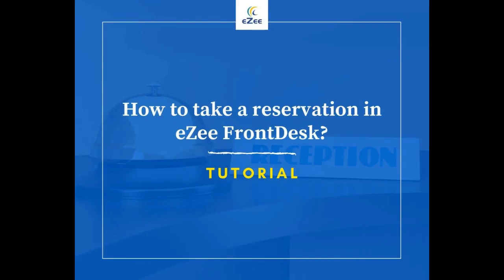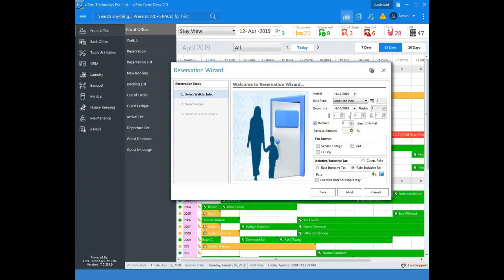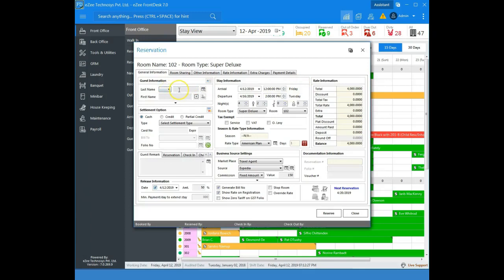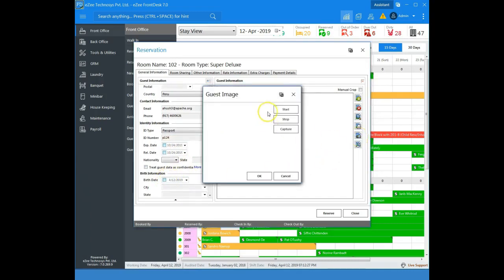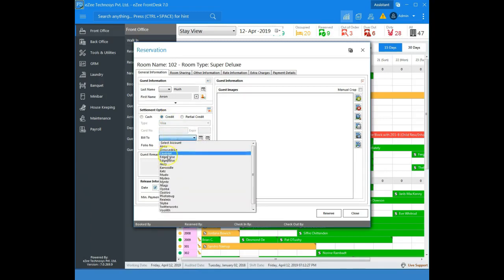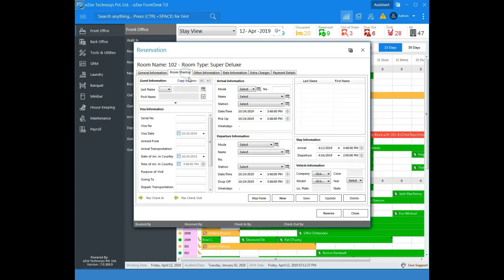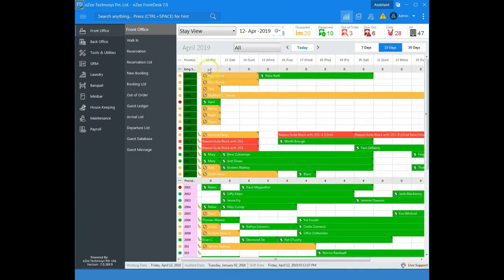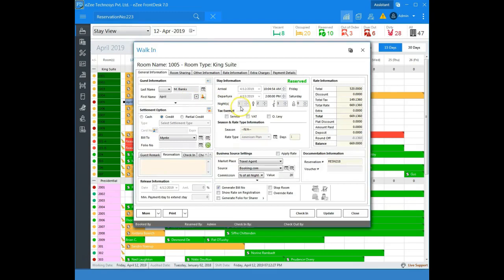2.1_How to take a Reservation in eZee FrontDesk